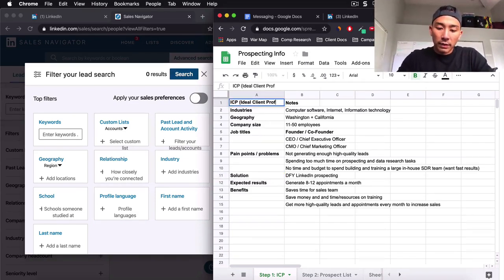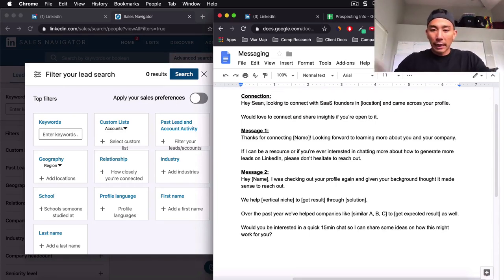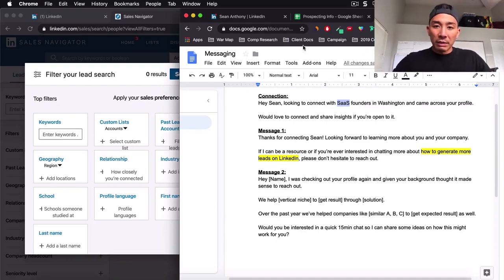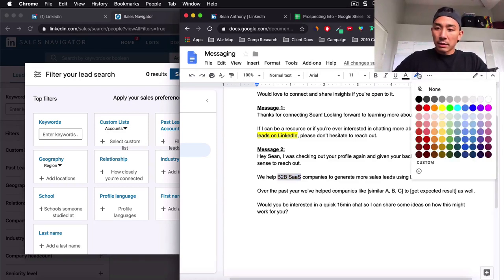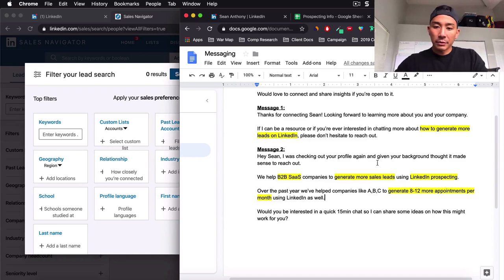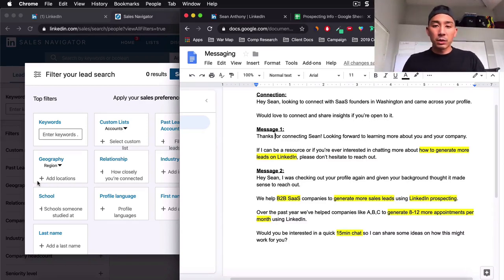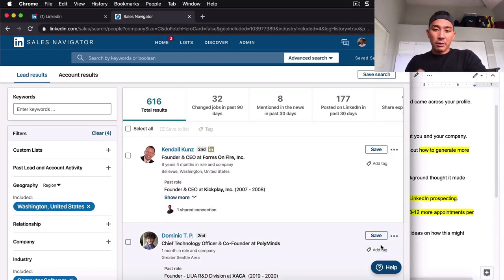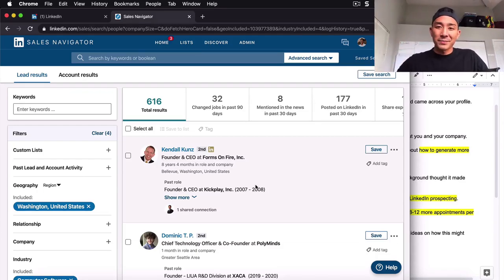How To Get SMMA And Drop Servicing Agency Clients For FREE In 2020 (STEAL My Script)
Watch this video until the end to see how to use simple messages on social media platforms like LinkedIn, Facebook, Instagram, and cold email to get clients for your SMMA, digital marketing agency, or drop servicing business for free in 2020.